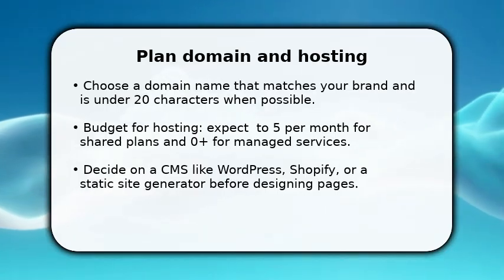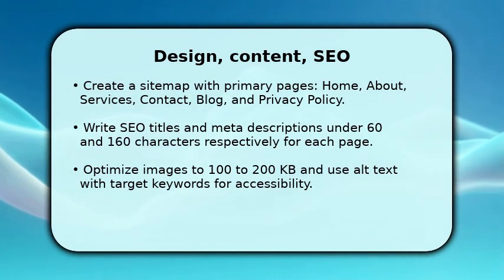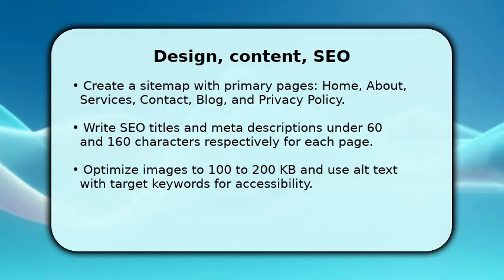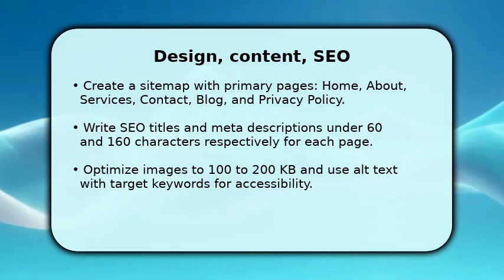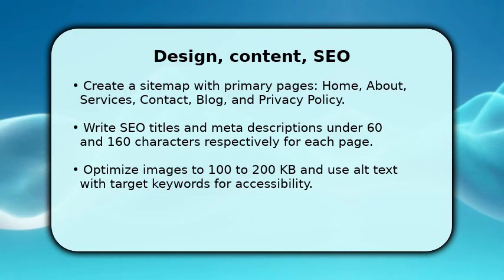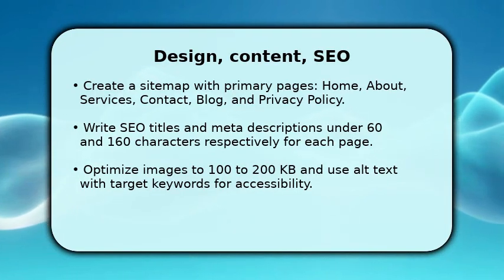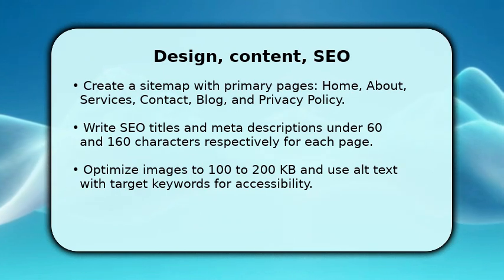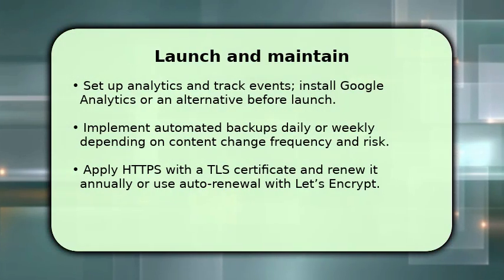How to Set Up Site - Step by Step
How to Set Up Site - Step by Step | 🔒 Surfshark VPN Deal — Stay private and secure. $1.99/mo + 3 Months Free ▸

Learn the essential steps to set up your website successfully. This video guide provides a clear, step-bythy process from choosing a domain and hosting service to designing your site layout and adding content.

website setup, step by step instructions, choose domain name, hosting services, site design, add website content